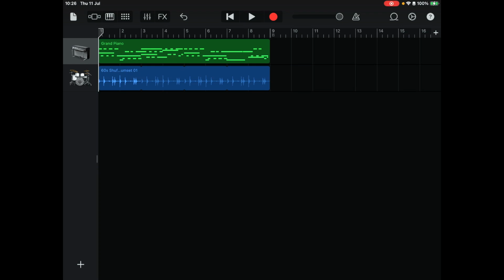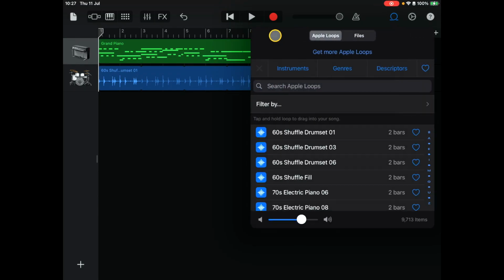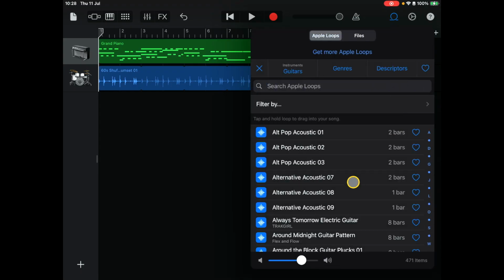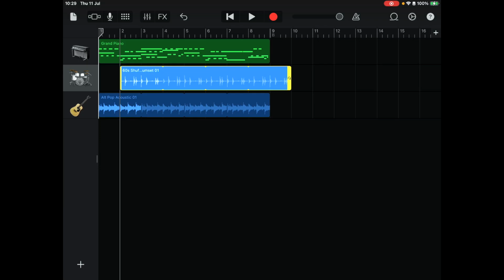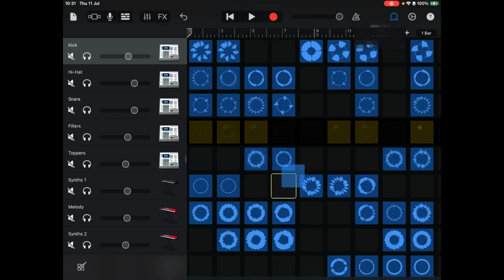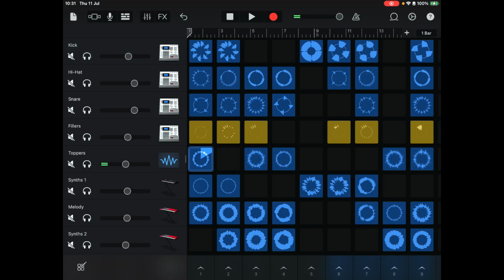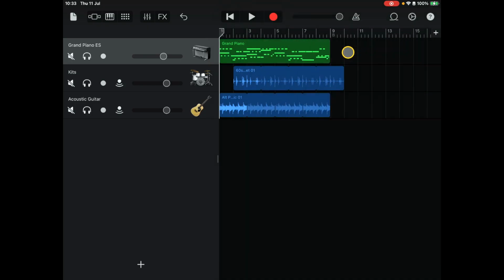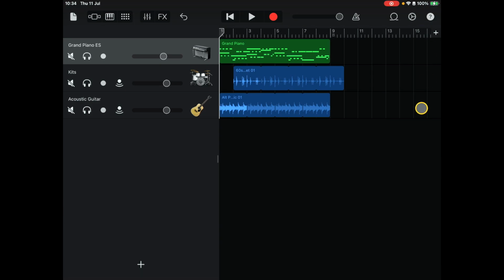Adding Apple Loops to Garageband for iPad | Educators' Guide [VIDEO 31] | EUAN SMITH MUSIC